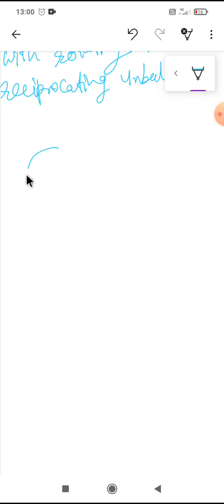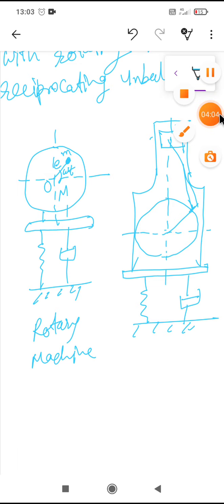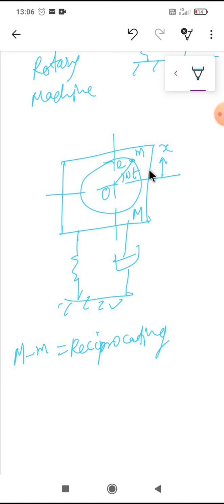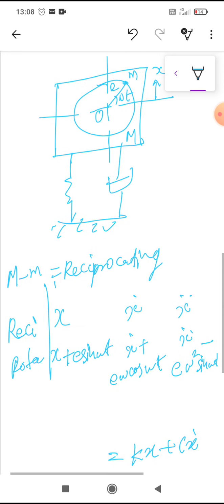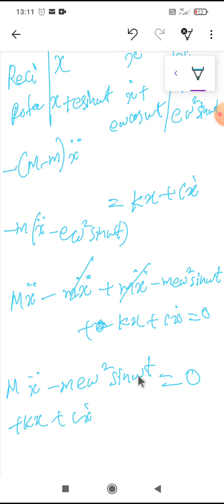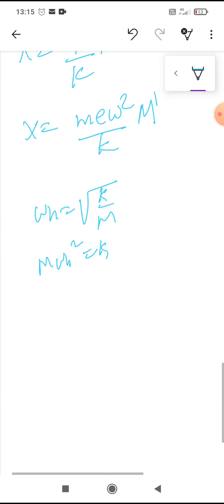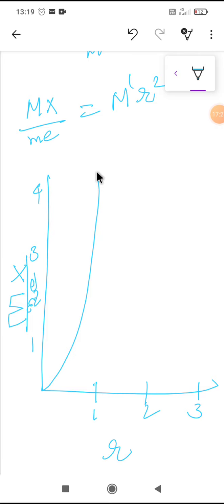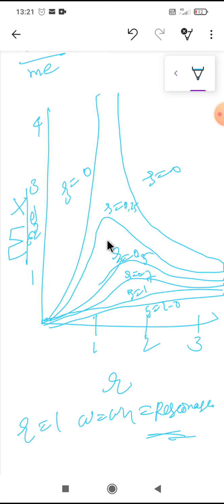Forced Vibration With Rotating and Reciprocating Unbalance